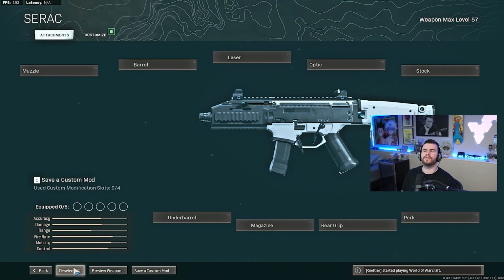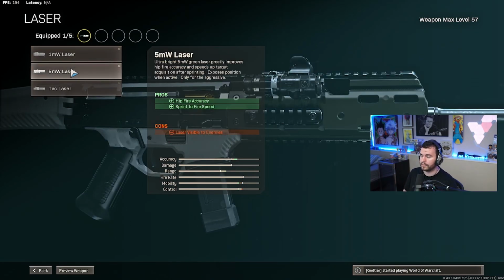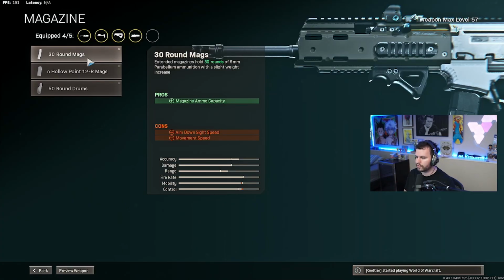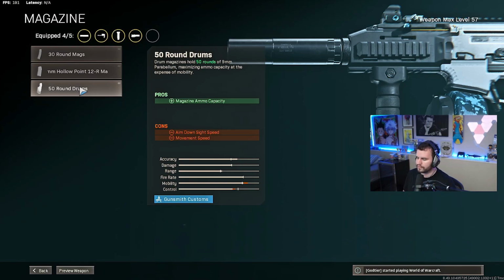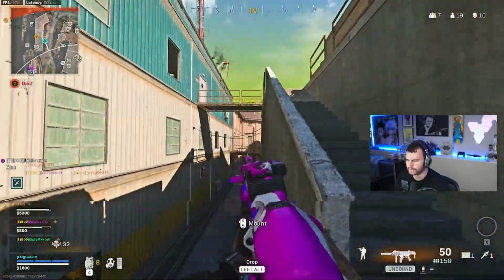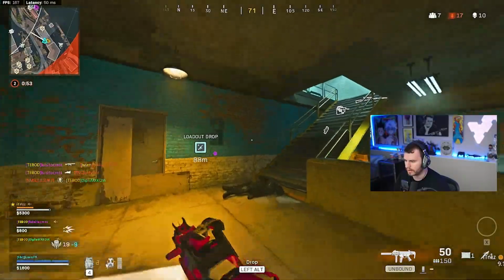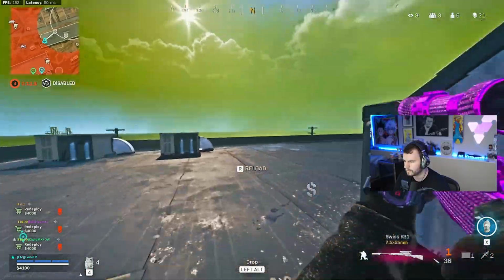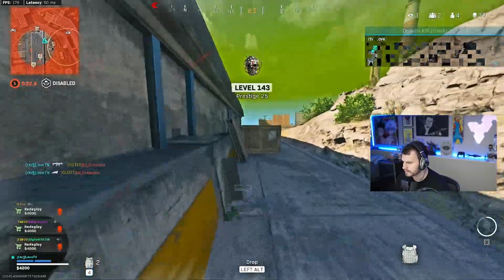the *BEST* CX-9 Class in Warzone Season 6! 😈 *Best CX-9 Class* (Rebirth Island - Warzone)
0:00 Intro
0:30 Low Level cx9 Attachments
0:50 Best cx9 Class Setup
1:25 Floor Loot
2:18 CX9 Gameplay

CoD
Warzone Clips
Best Cold War cx9 Class Warzone
cx9 Warzone
Best Rebirth Island Loadout